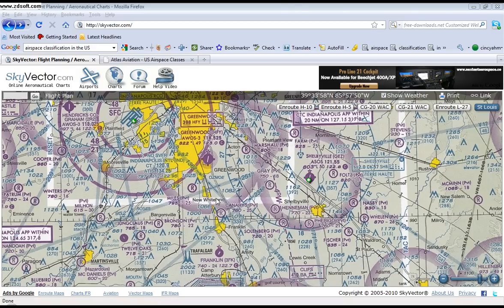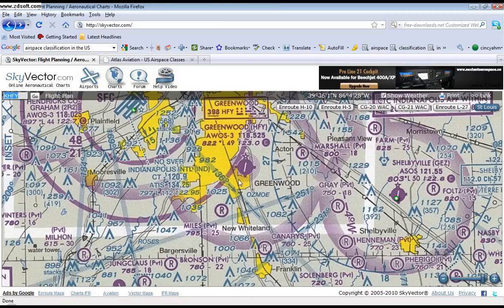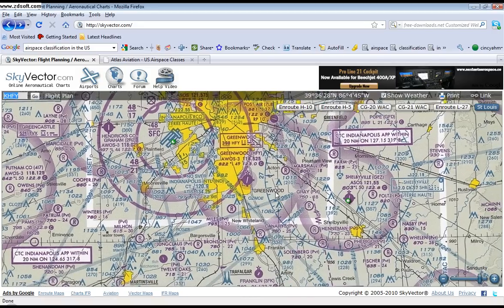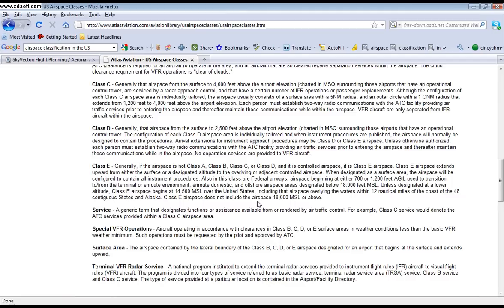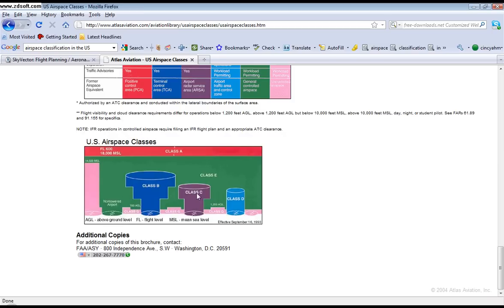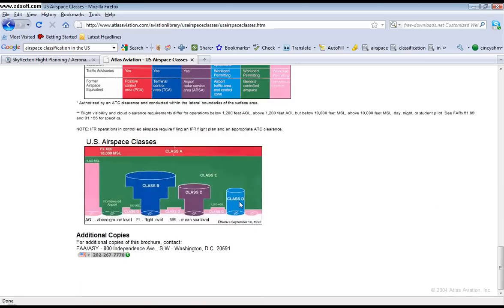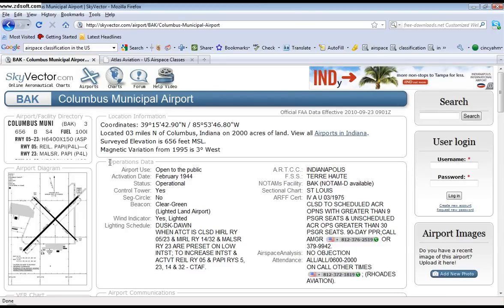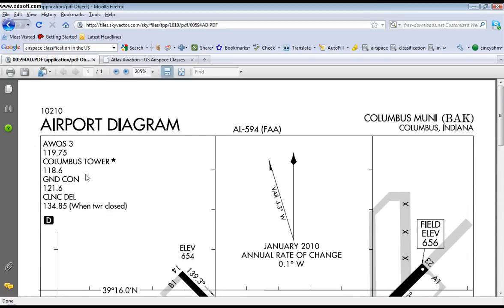VFR Flight Planning